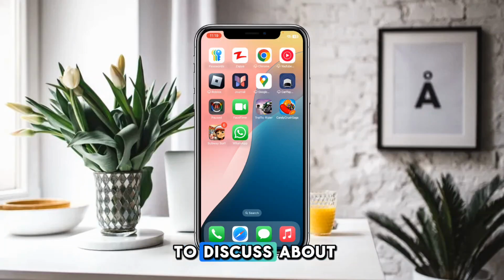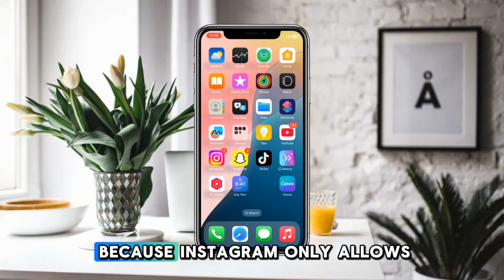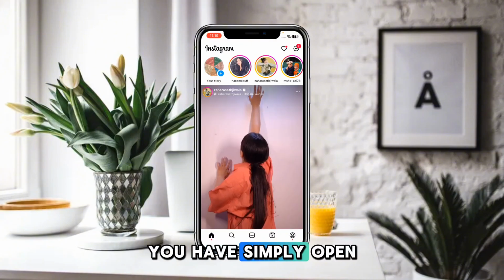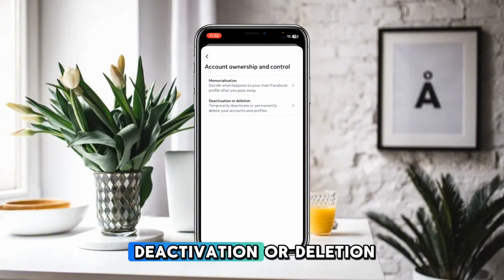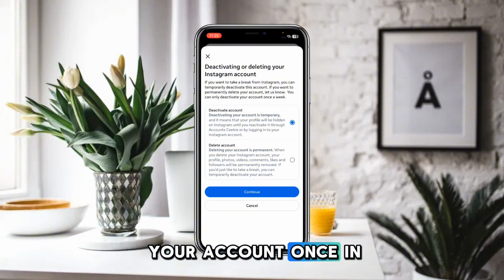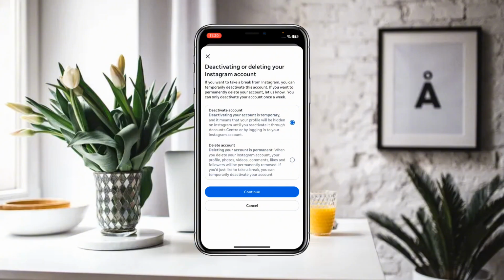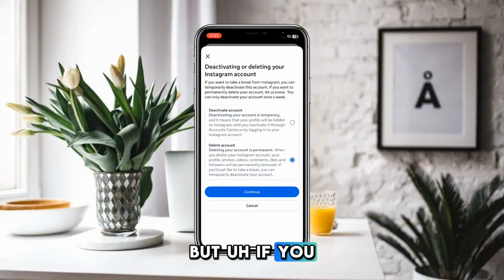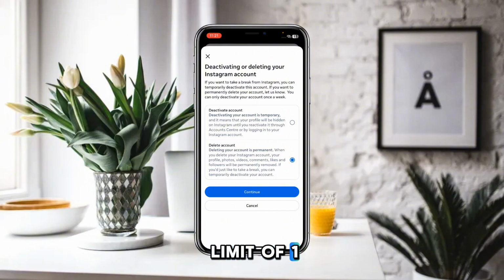"How to Deactivate Your Instagram Account After Reaching Weekly Limit (2025 Guide)"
"Struggling with Instagram usage and hit your weekly limit? Learn how to deactivate your Instagram account after reaching the weekly time limit in 2025. In this video, we’ll guide you through the process step-by-step, explain the benefits of deactivation, and provide tips to regain control of your social media habits. Perfect for anyone looking to take a break and prioritize their well-being. Watch now to take charge of your digital life!"

What You Will Discover:

1. How to deactivate your Instagram account after reaching the weekly usage limit.

2. Step-by-step instructions for temporary deactivation in 2025.

3. Benefits of taking a break from social media.

4. Tips for managing screen time and staying productive.